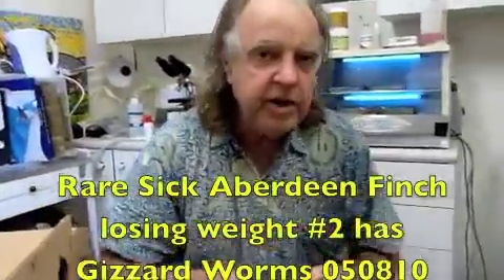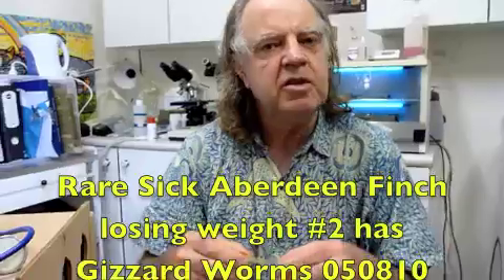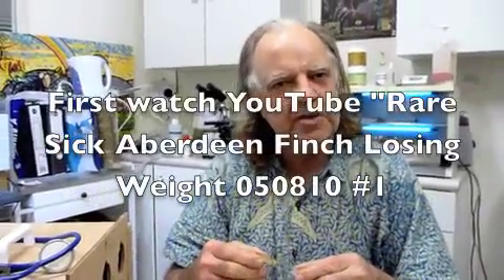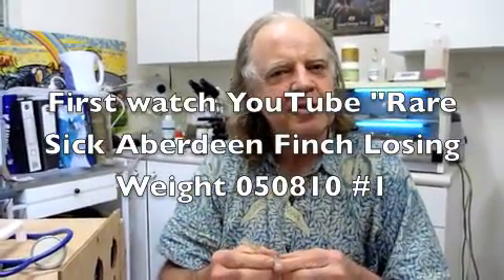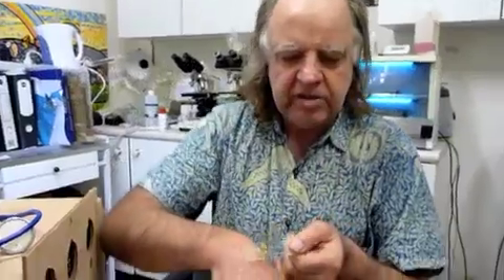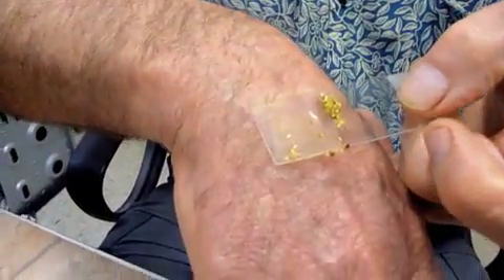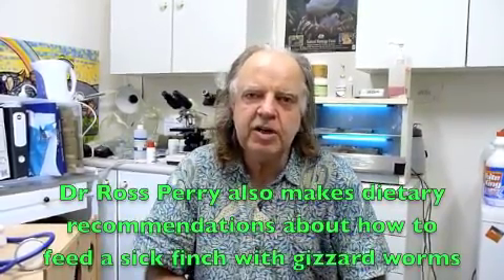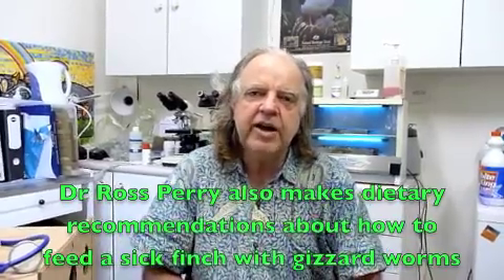Rare Sick Aberdeen Finch Losing Wt #2 has Gizzard Worms 050810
With Avian Vet Specialist Dr Ross Perry consulting about a rare sick Aberdeen Finch that was losing weight and passing undigested seed in her faeces. Dr Ross Perry discusses the significance of him finding lots of finch gizzard worm eggs in the faeces of this sick finch. He then discusses how he proposes to kill the finch gizzard worms using moxidectin. He emphasises the importance of removing all finch gizzard worm eggs from the cage. He makes dietary recommendations as to how and what to feed a sick finch recovering from a severe finch gizzard worm infestation.  In video #3 he physically calms and examines the sick finch.